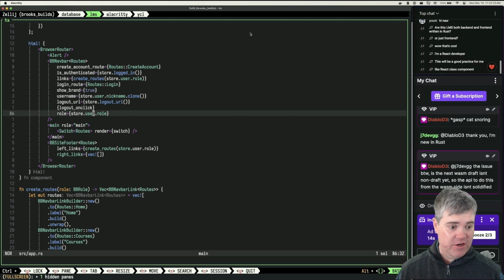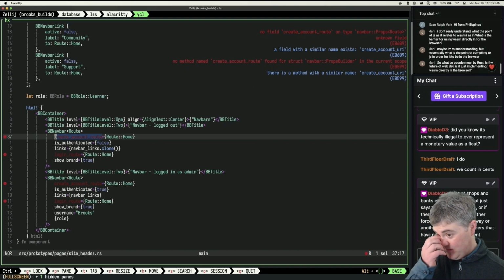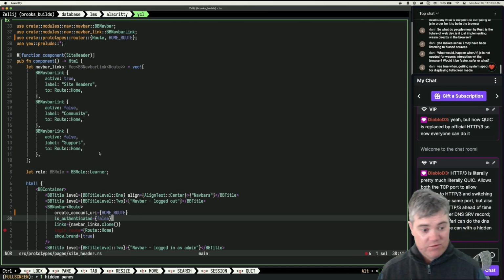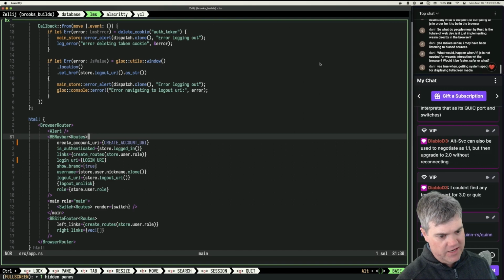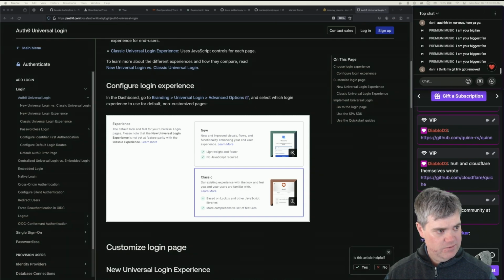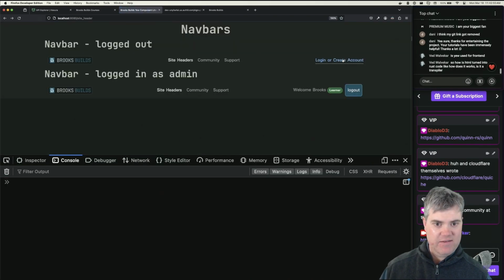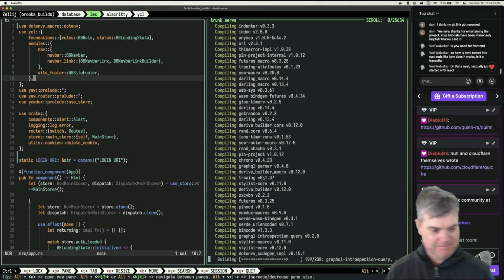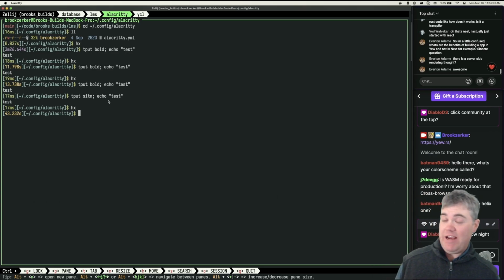Updating LMS for Docker course VOD part 13